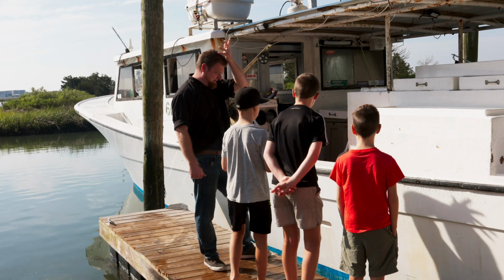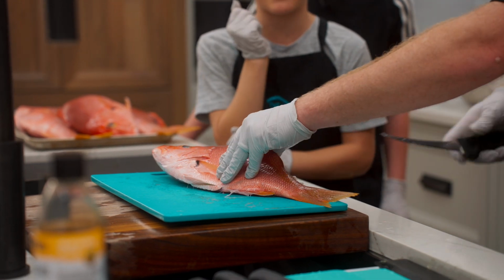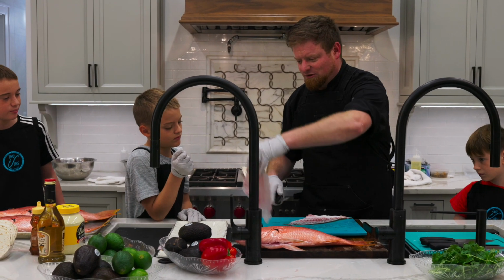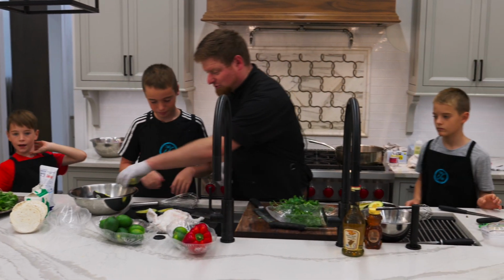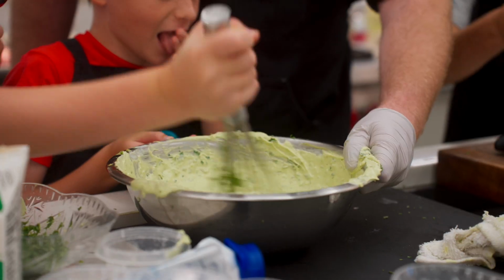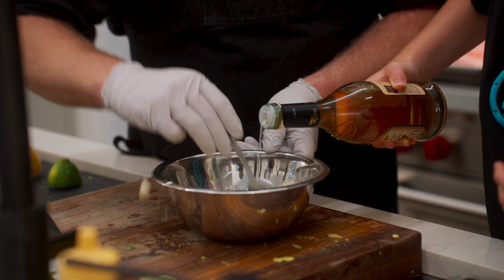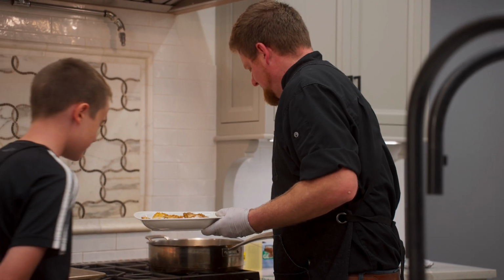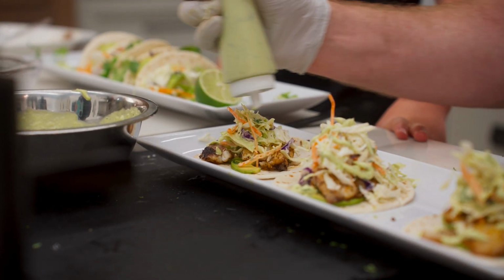Chef Dylan makes Fish Tacos with the River and Wilder Show!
Special Episode!!! Chef Dylan met up with his friends from the River and Wilder Show @Riverandwilder to make fish tacos from scratch! River, Wilder and Archer went to the fish boat to pick their fresh catch, then they joined Chef Dylan in the kitchen to make their own fish taco creations, cleaning the fish and all.